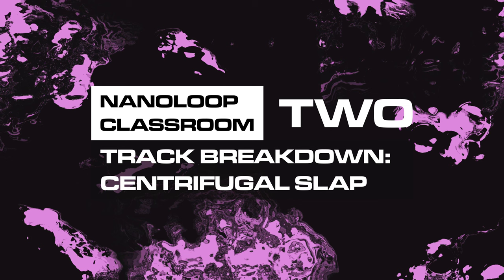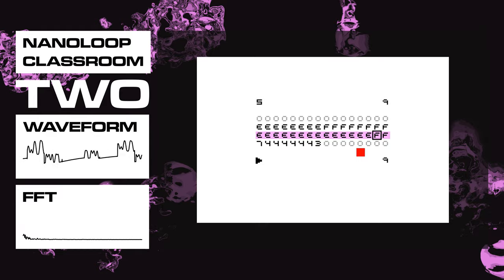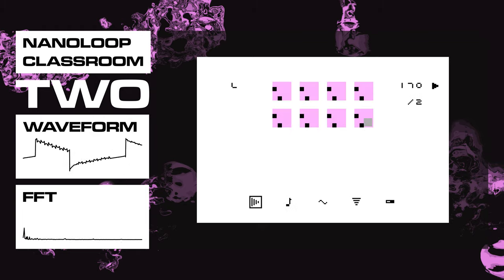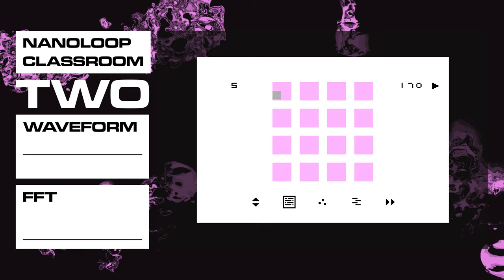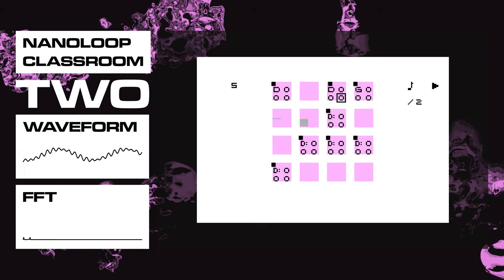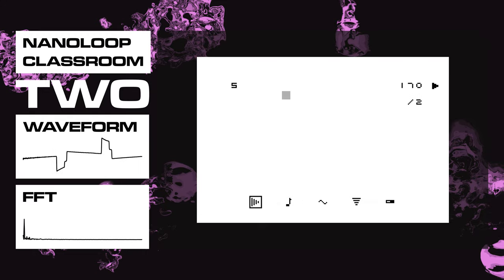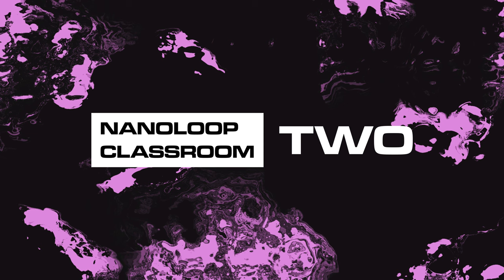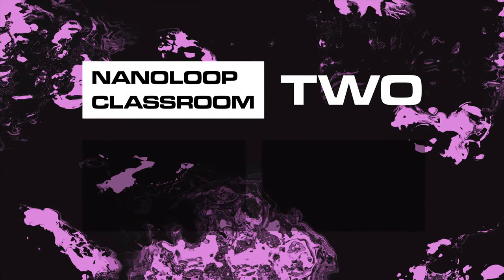Centrifugal Slap - Track Breakdown: nanoloop classroom two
In this nanoloop 2 tutorial, we explore more distortion and clipping and big bass.

What is nanoloop two?

Nanoloop two is a sequencer / synthesizer cart for Game Boy Advance (GBA, GBA SP, DS and DS lite) and Analogue Pocket.

The version used in the video is 2.8.2.

Who is 2xAA?
2xAA is involved in the chiptune scene globally through his work building µCollective and producing music. He has played shows across Europe, Russia and Asia with his Game Boys or his own visual software, modV.

Listen to Alescere on Bandcamp and streaming today! 🌿

HDMI Audio Extractor
Digital Audio Cable
Audio Interface
GCVideo Plug